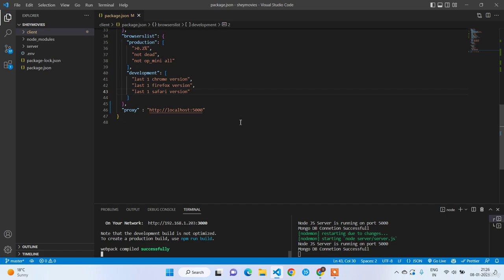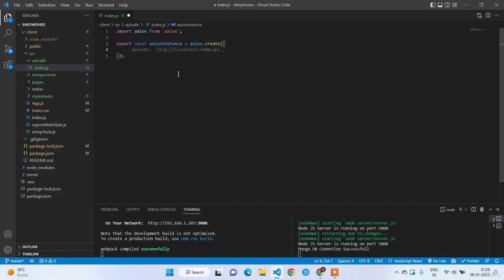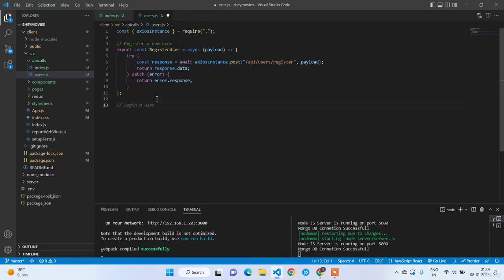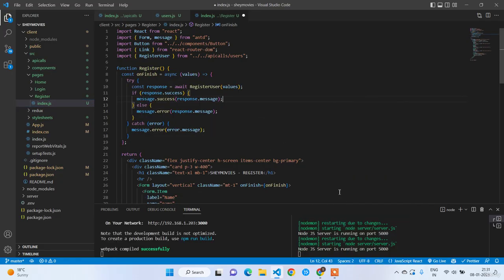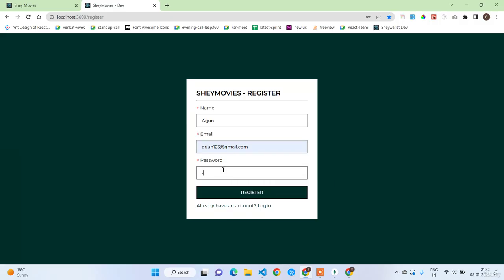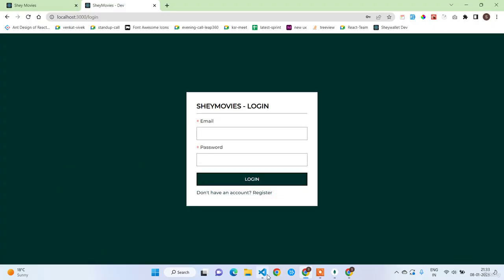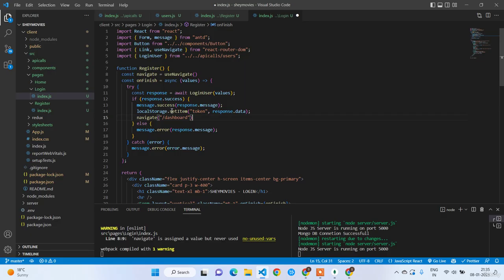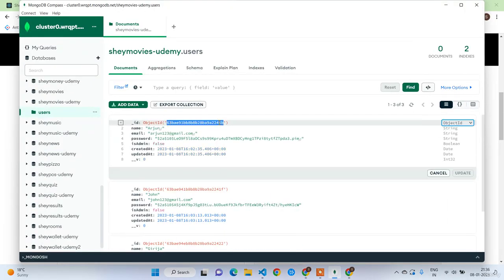Movie Ticket Booking MERN Stack Chapter11: Auth APIS integration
Chapter11:  Auth APIS integration